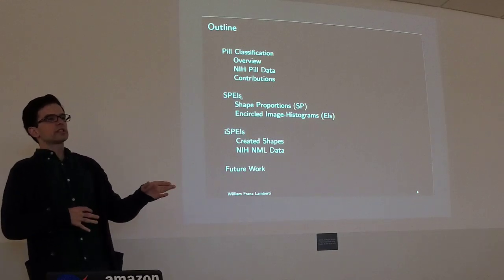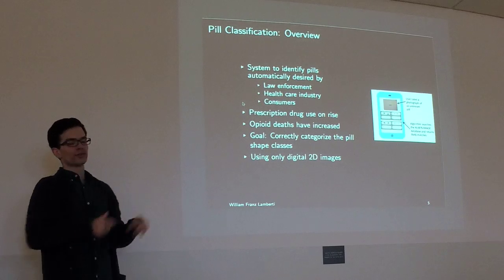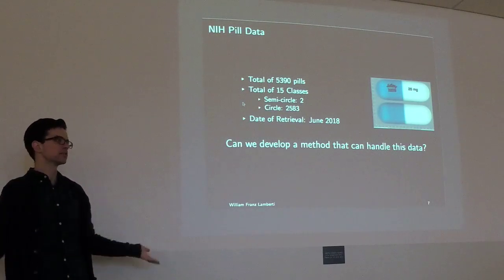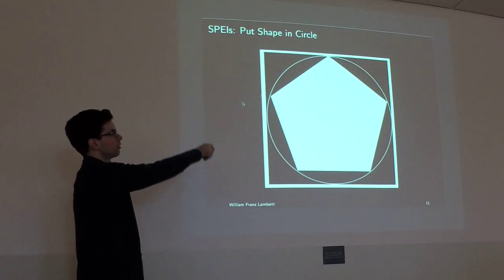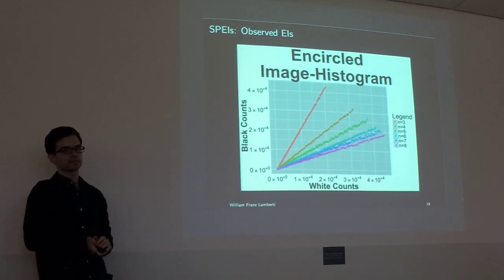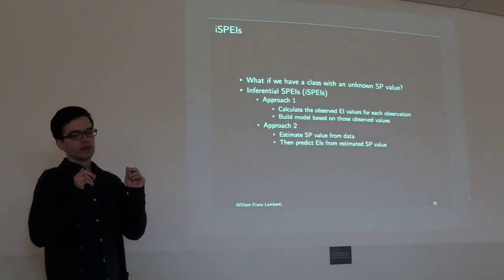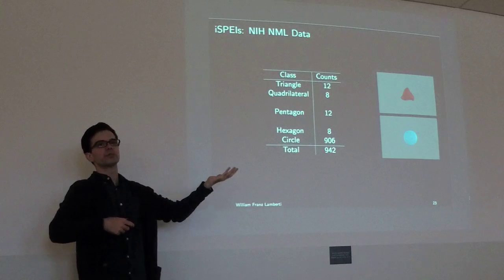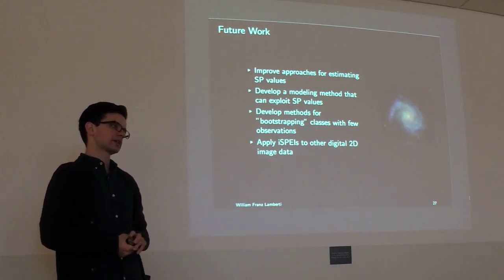"I spy"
William Lamberti, CSI PhD Student, Department of Computational and Data Sciences, George Mason University.

Abstract:  Shape proportions and encircle image-histograms (SPEIs) are effective at discriminating between shapes whose shape proportions (SPs) are known. However, inferring the SP for binary digital shapes would be desirable for shapes whose SPs are unknown by using a Bayesian inferential framework and the encircled image-histograms (EIs) called inferential shape proportions and encircled image-histograms (iSPEIs, which is pronounced “I spy”). Practical examples will be discussed.